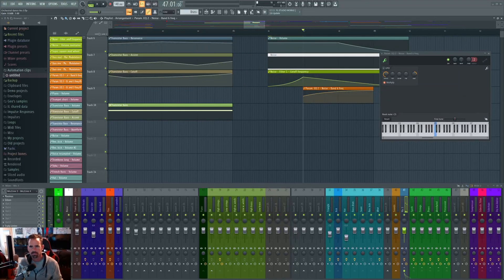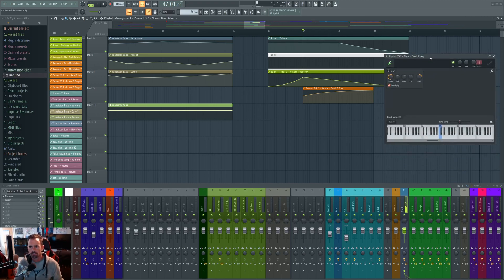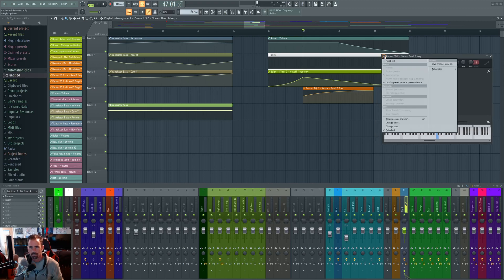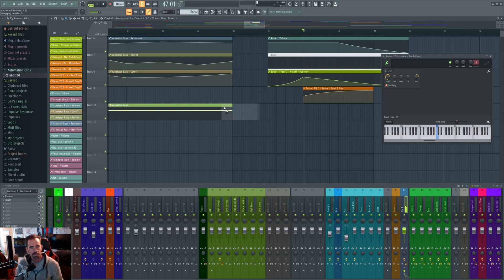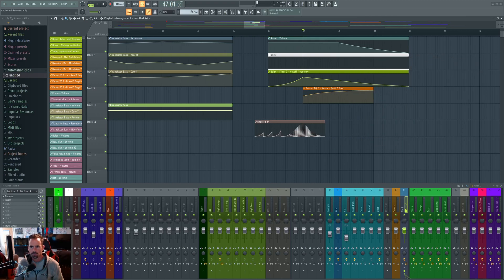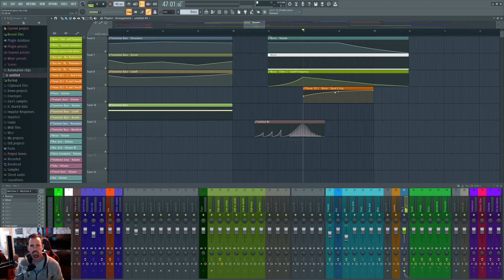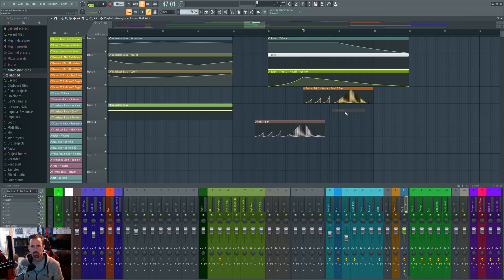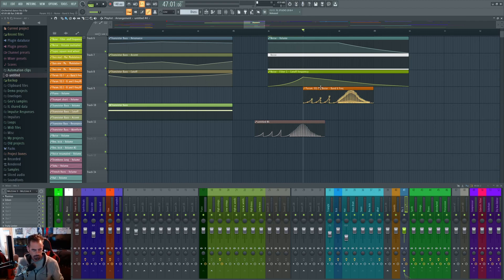How to link previous automation data to new automation clips and parameters.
This feature allows you to link old automation clips from one parameter to another.